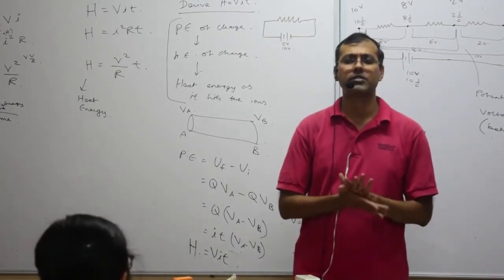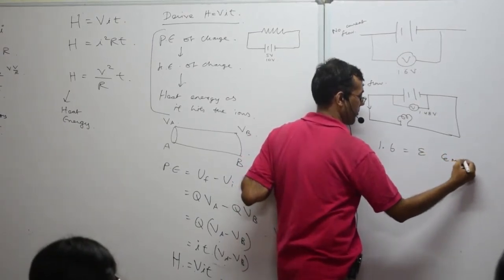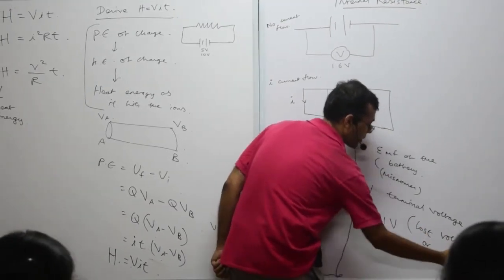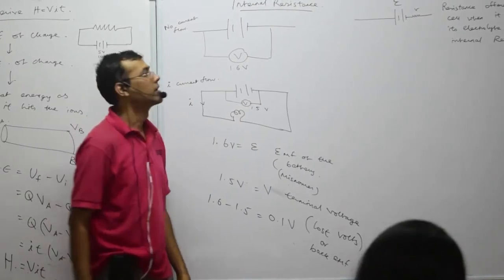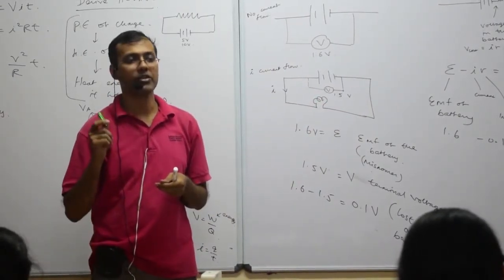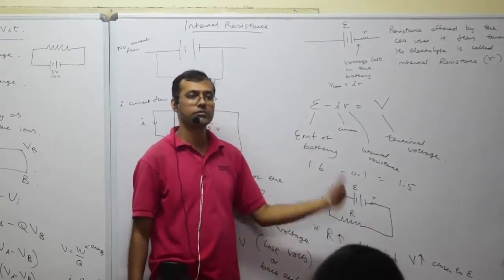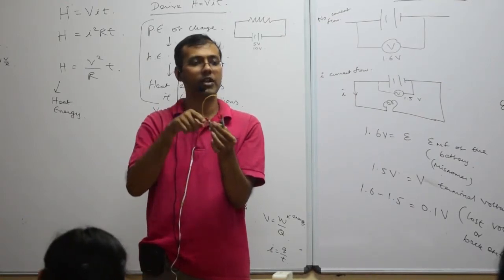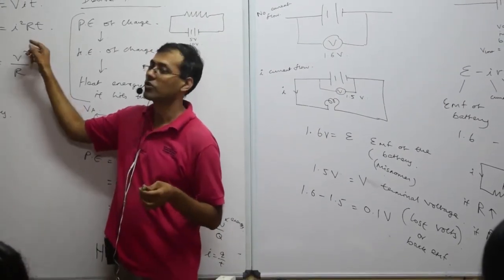12P03 Class 12 XII CBSE Physics Ch3 Current Electricity : Internal resistance